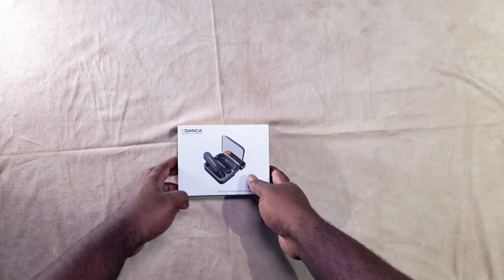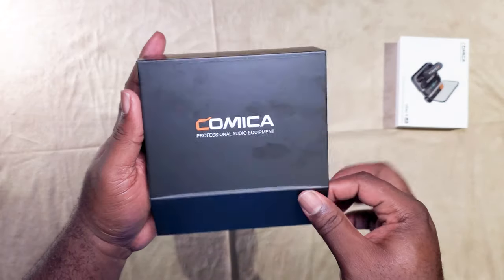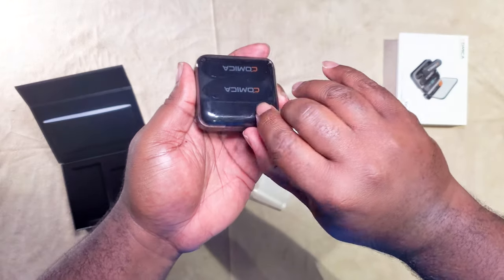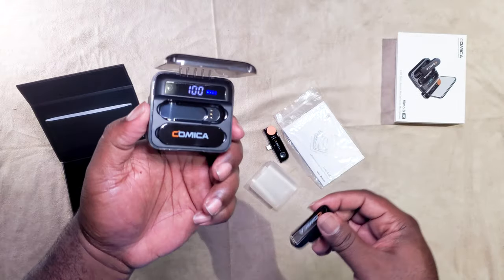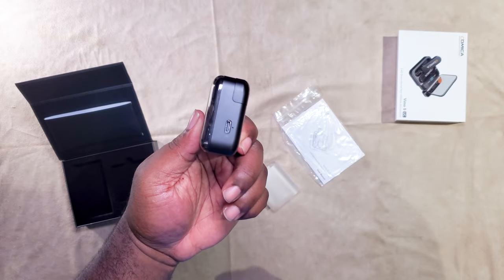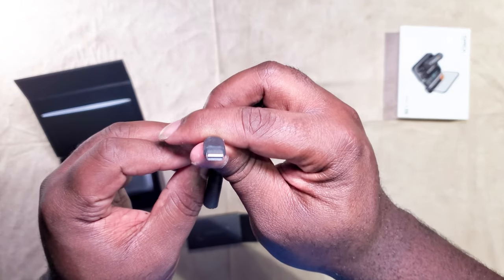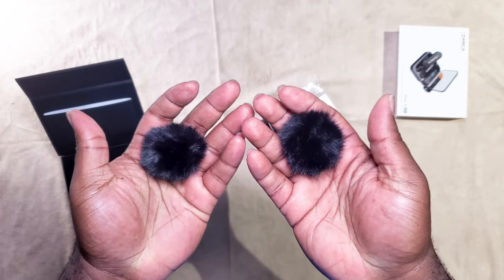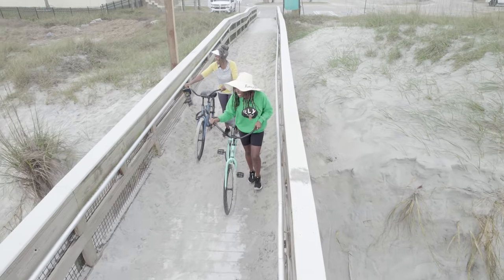COMICA VIMO-S USB-C REVIEW WITH EXAMPLES IN THE WILD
Review of the Comica VIMO-S USB-C by April Visuals

COMICA, AUDIO, PHOTOGRAPHY, blackphotographers, AUDIOQUALITY, FLOIRDA, PHOTOGRAPHER, JACKSONVILLE, JAX, JAXFL, jacksonvilleflorida